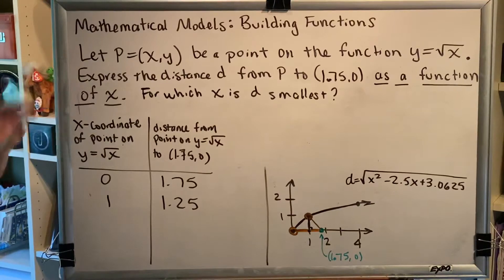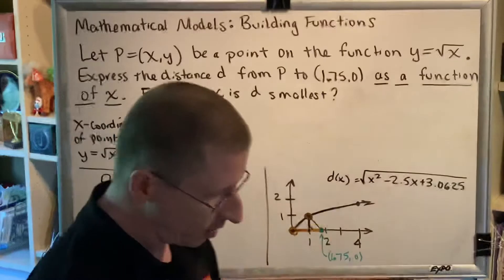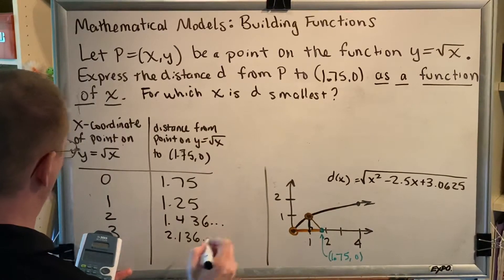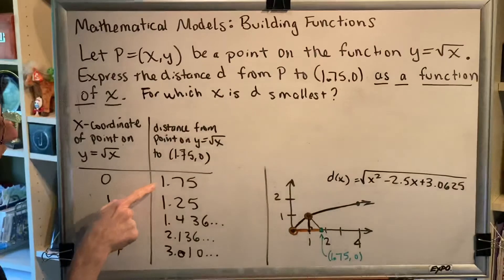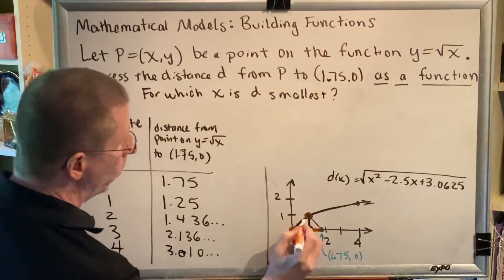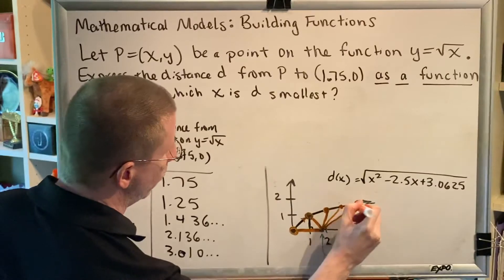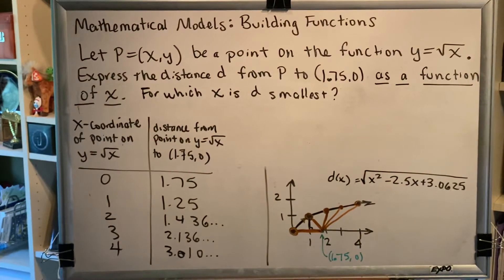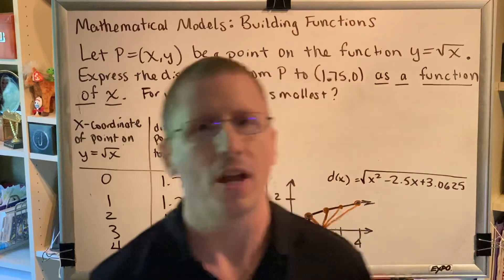Mathematical Models: Building Functions (Part 5)